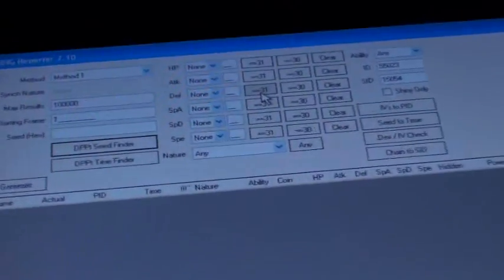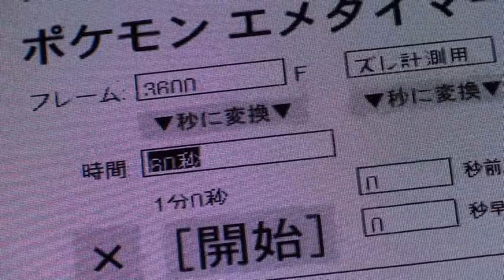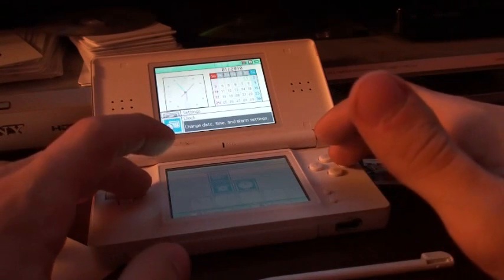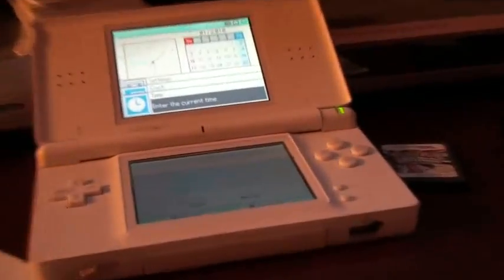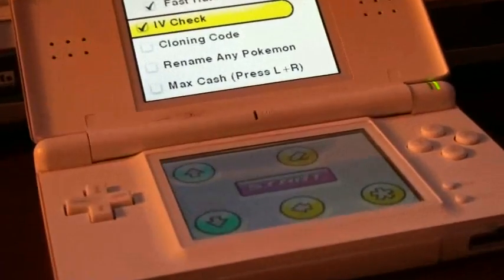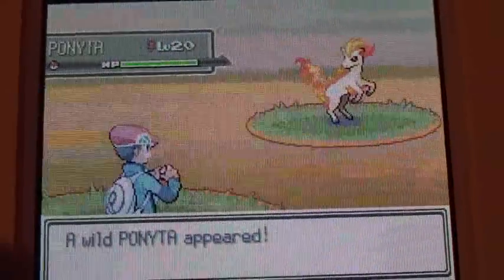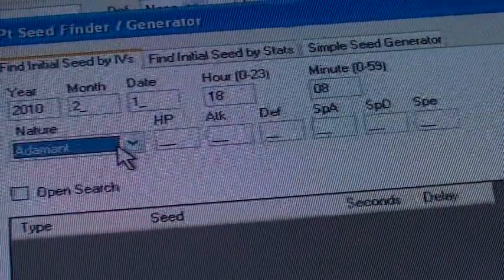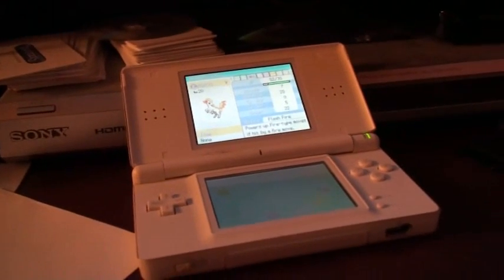RNG Abuse w/ an AR for DPPt: Calibration Phase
Hey Smogon.
So, after noticing that no one seems to have touched the topic of how to RNG Abuse with an AR, I've decided to created a tutorial on how to do this.
This section shows how to calibrate your seconds and delay upon entering the game.
Sorry if the guide is a little complicated to follow...
Half the time I don't even know what's coming out of my own mouth :P
Anywho, here's the link to more info about RNG Abusing and such:

Major thanks to Mingot for all of his RNG work, bearsfan092drums for the concept of using an AR to IV Abuse, and everyone at Smogon that continues to work on the IV Abusing :D